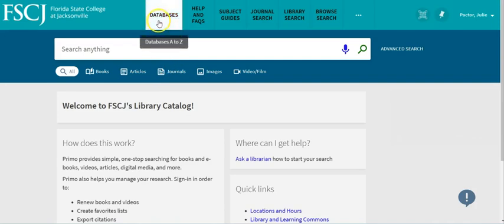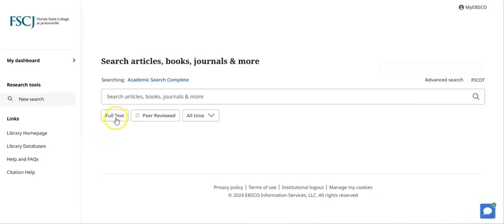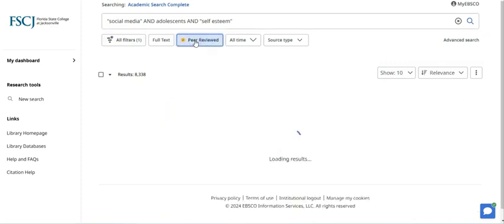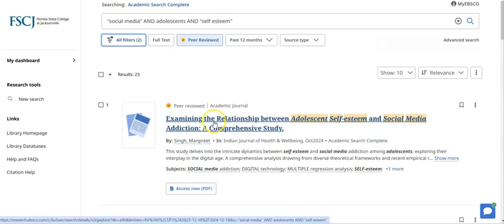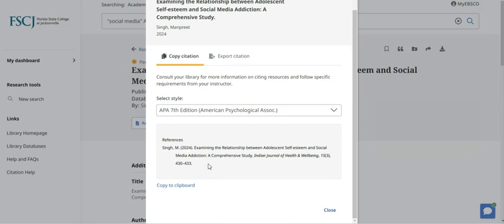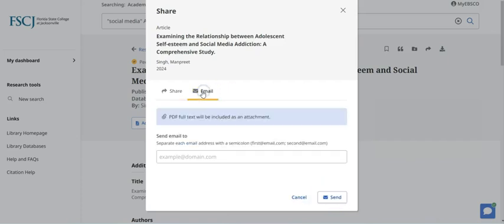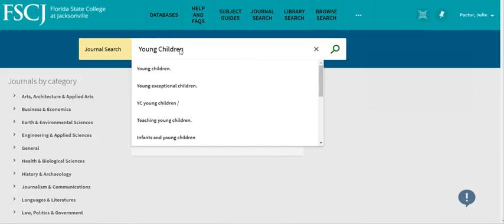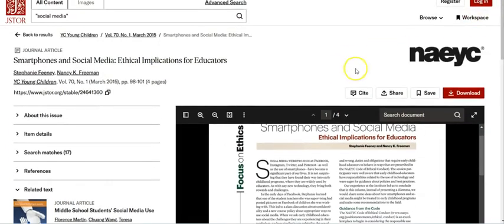How to search Library databases (2024)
This video demonstrates how to locate databases in the library's catalog, narrow down a search using filters, access articles, create citations, and share permalinks.

0:00 - How to find the A-Z database list and narrow down a search
1:13 - How to search in a database, including using filters to narrow your search
2:58: How to access an article, find automatic citations, and create/share a permalink
4:57: How to search within a particular journal